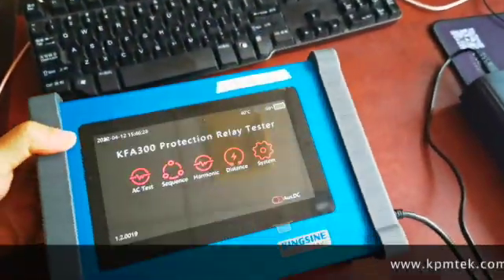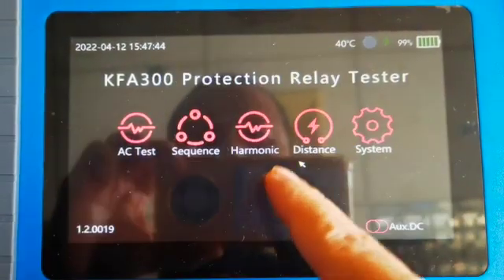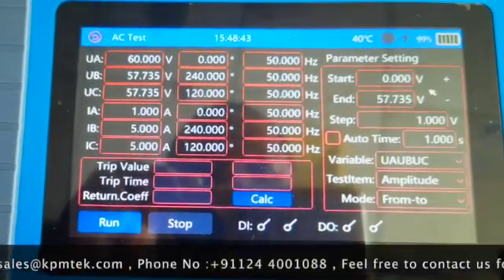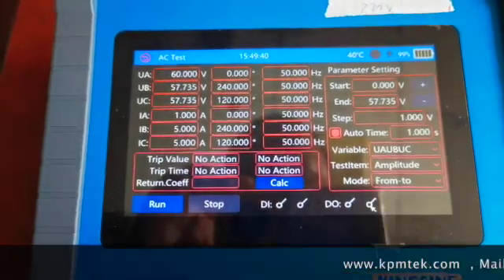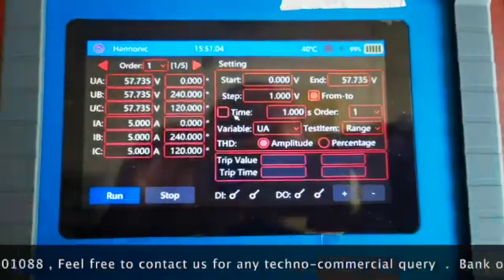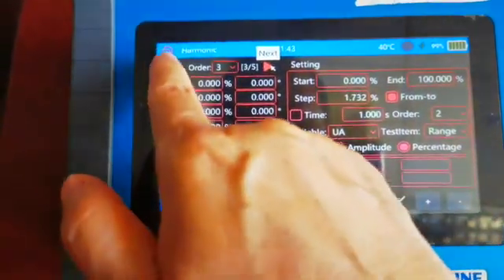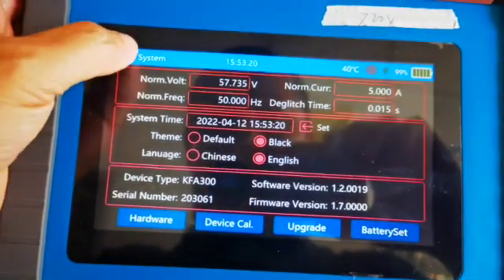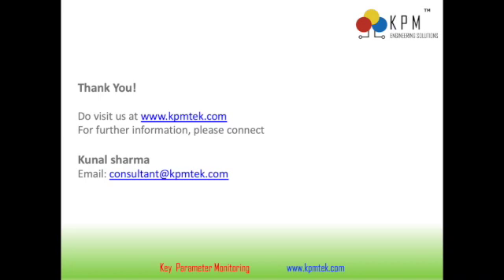KFA 300 , Lightest Relay Test Kit ( 3.5 KG )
Lightest Relay Test Kit with 3 Current Sources & 4 Voltage Sources.

In KPMTEK we try serve you with best of products and services ,  please rate your experience with KPM and submit reviews  . Kindly mention your Name and Organisation details with ratings.